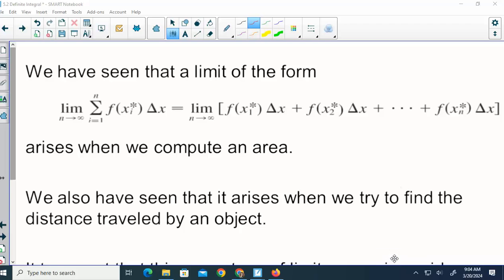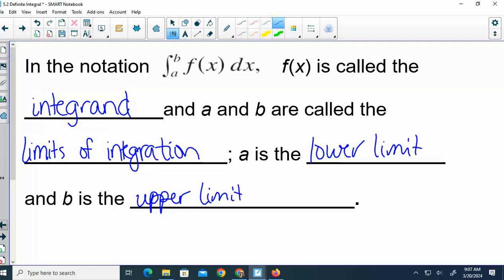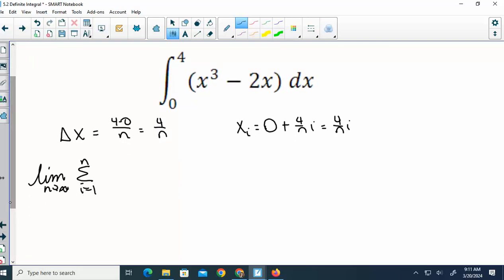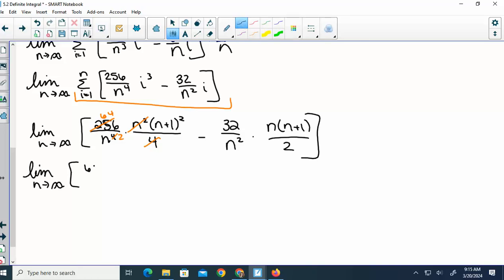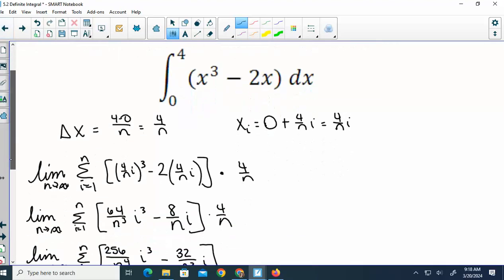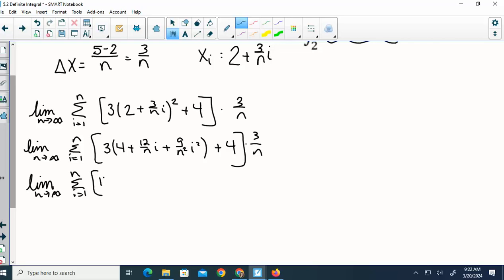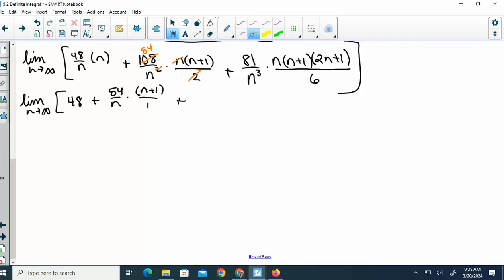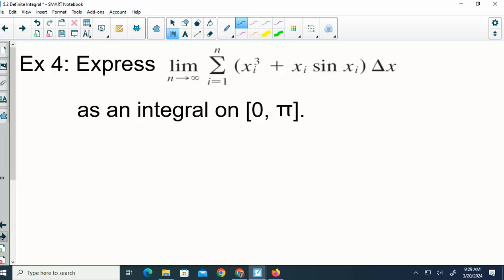Section 5 2 March 20